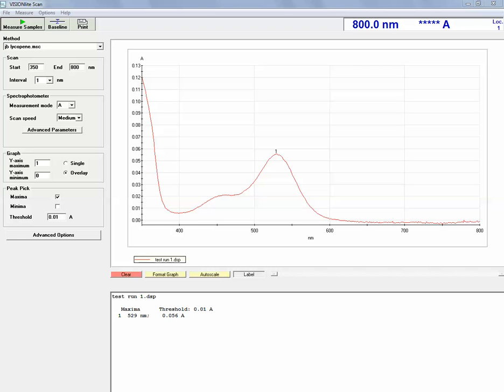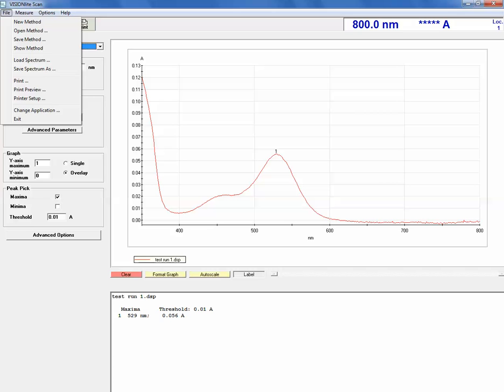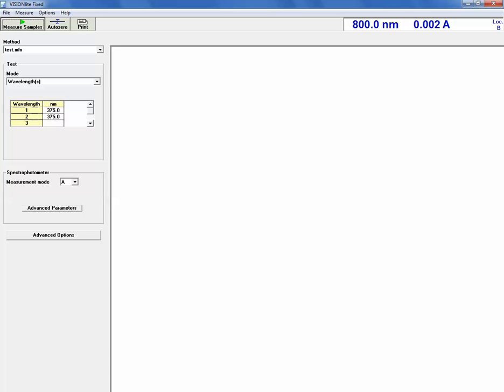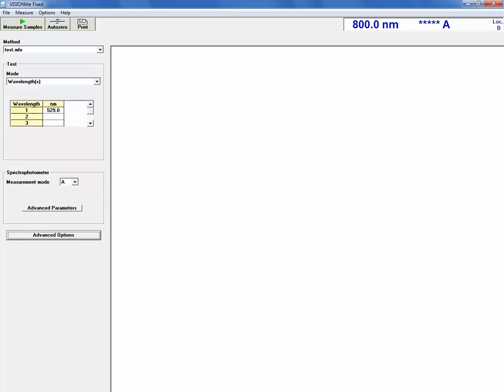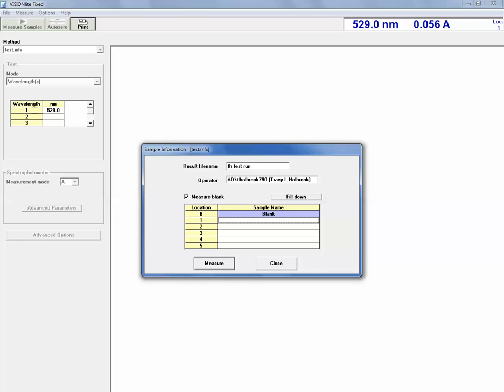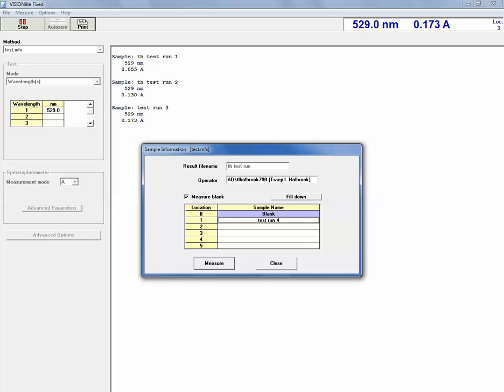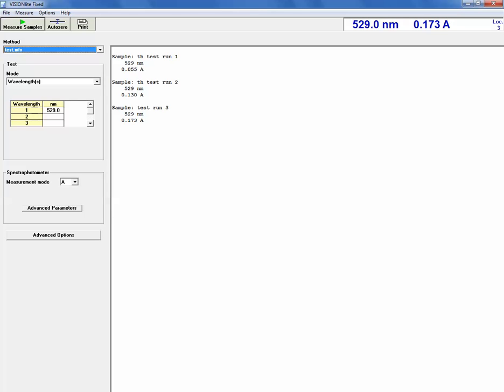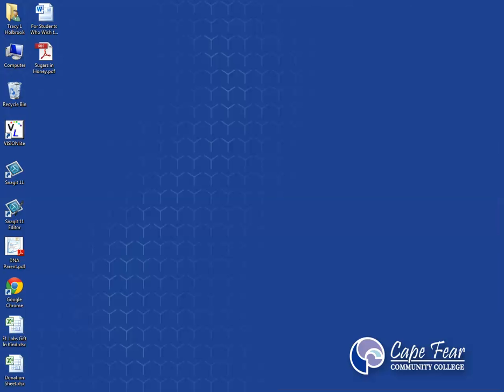UV/Vis Software Video 3